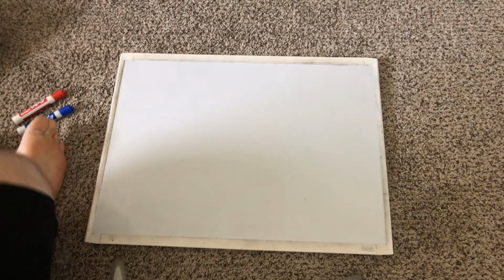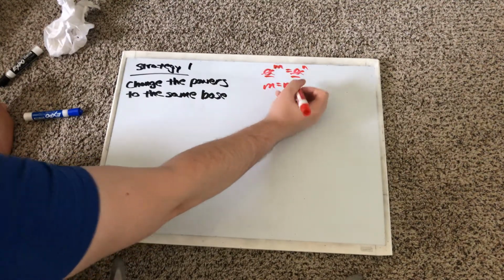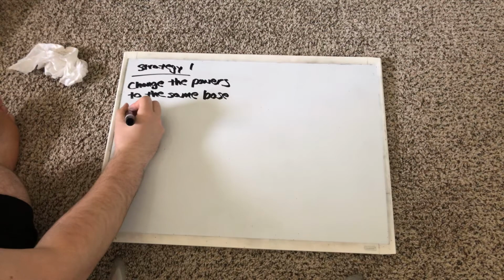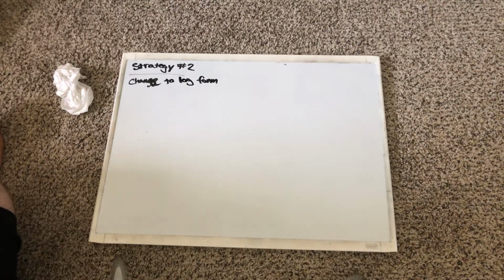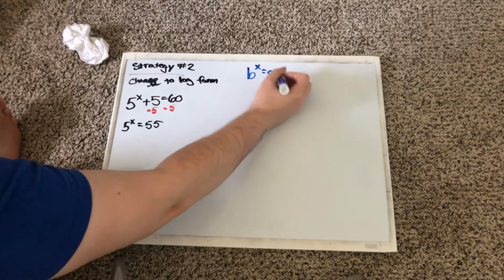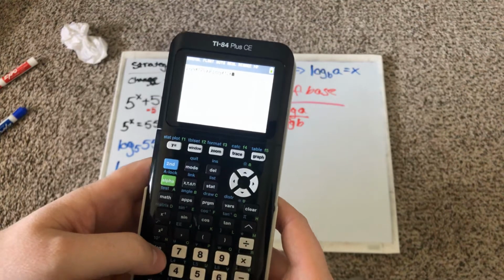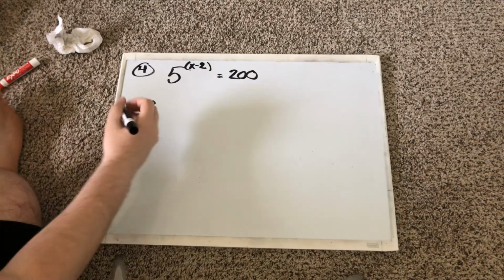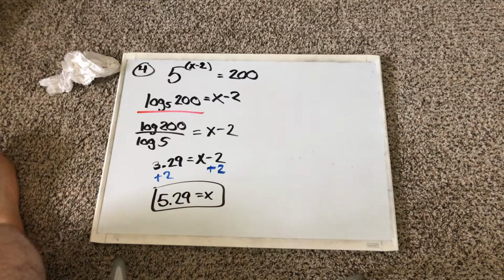Alg 2 9.4